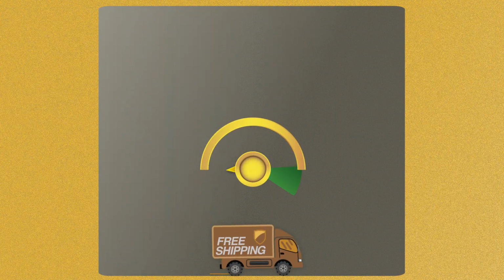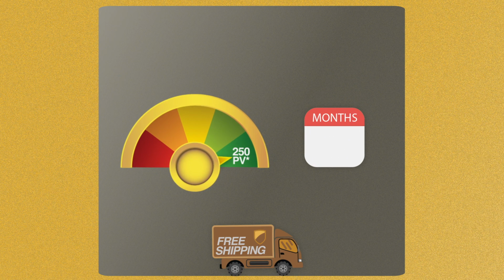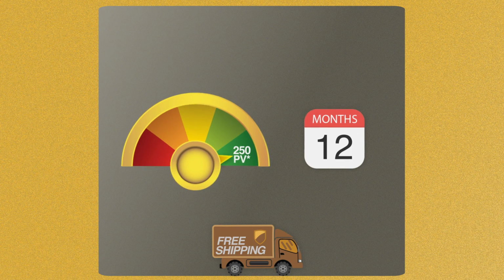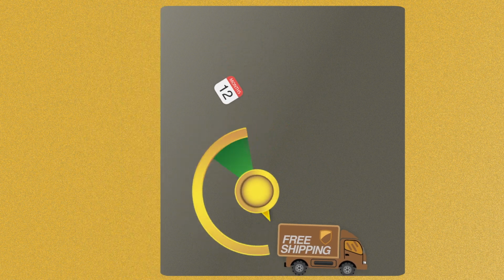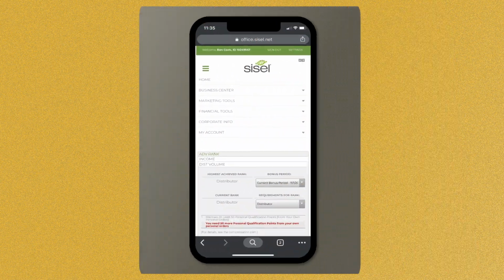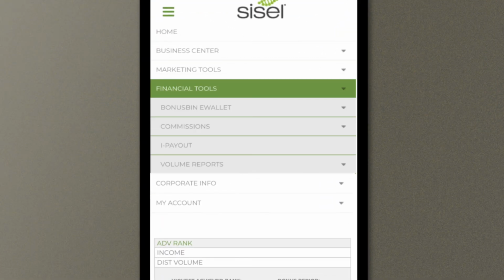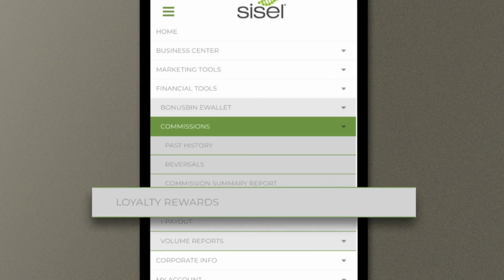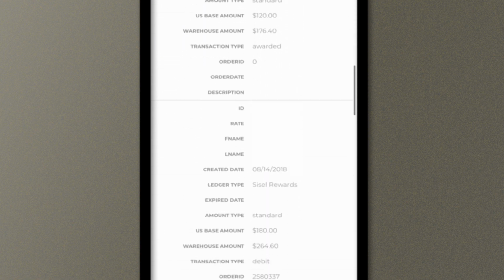Explainer Video | LOYALTY REWARDS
This is an animated explainer video created for Sisel International's Loyalty Rewards Program. It simply and cleanly goes through what the program entails and how to use it.
Using After Effects, I based it off a pdf created by their design team, taking those visuals and creating a great video.
Motionography